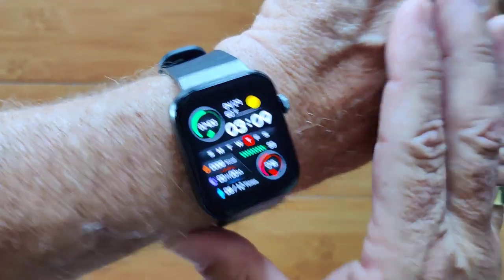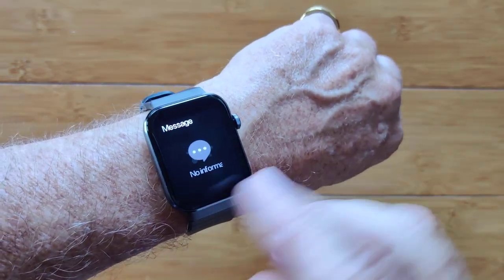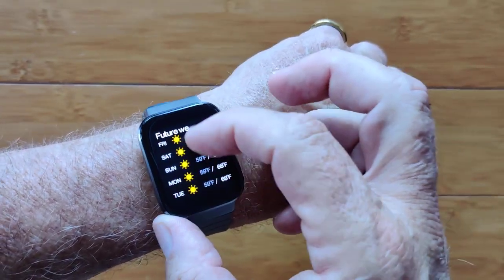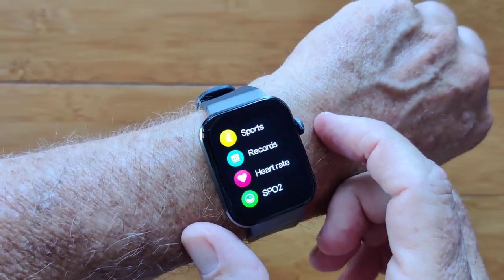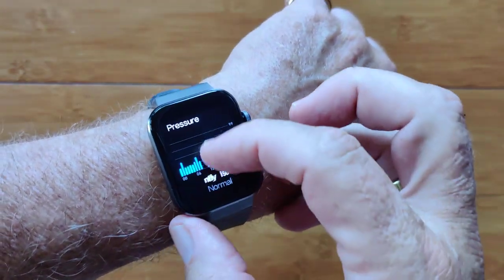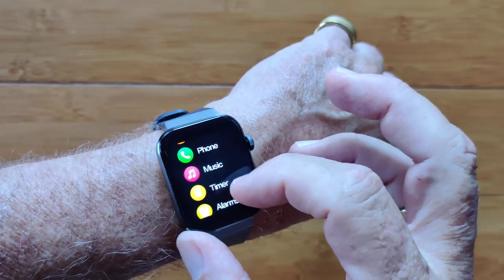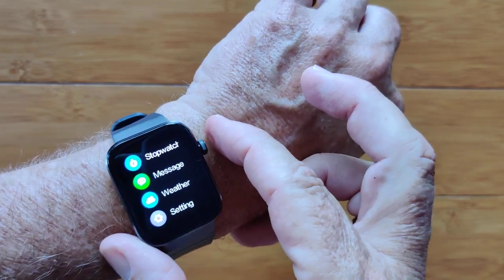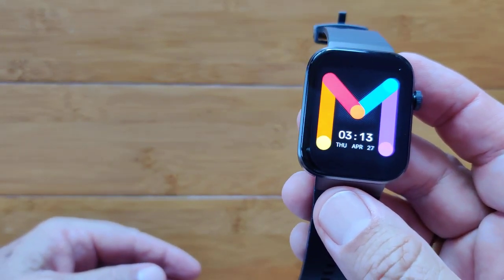MIBRO T1 Apple Watch Shaped 5ATM AMOLED Bluetooth Calling Smartwatch: Quick Overview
T1 buying link (Banggood) (Coupon: BGMIBROT1 Price: $52.99 valid through 6/30/2023)
Are you new to Banggood? Extra $4 off for you!

This T1 smartwatch has been provided by Banggood. Many thanks to our viewers for making this YouTube site popular and to Banggood for their support. If you are interested in purchasing this T1 smartwatch, please use the link listed above. It will help us receive more watches to review for you in the future. Thanks!

DESCRIPTION
The T1 is a 5ATM waterproof, Bluetooth calling, AMOLED screen smartwatch in an Apple Watch shape with good build quality. Unfortunately it is rather buggy, especially when it comes to transferring data to the tethering app. If these issues get resolved through updates, this could be a very nice smartwatch. I’ll let you know here when it is working properly.